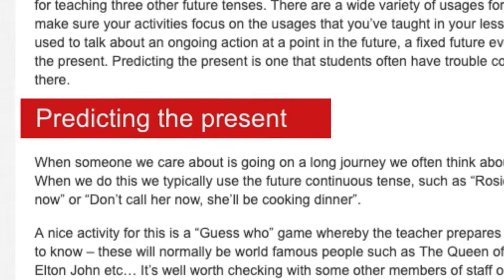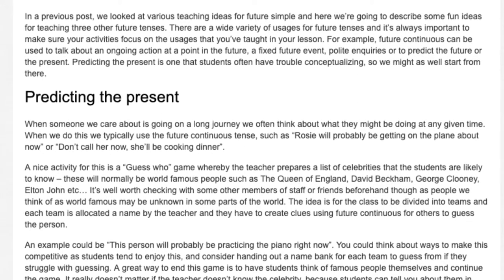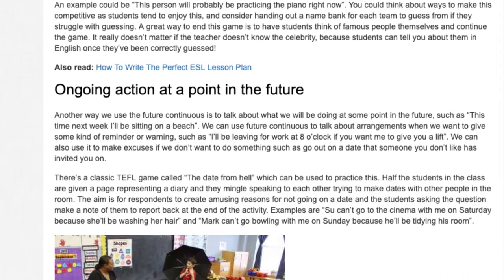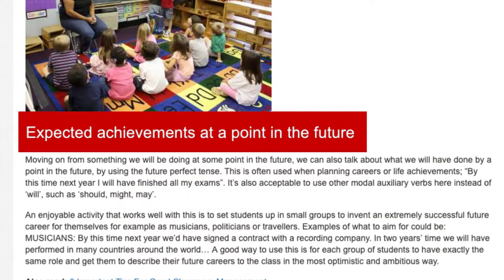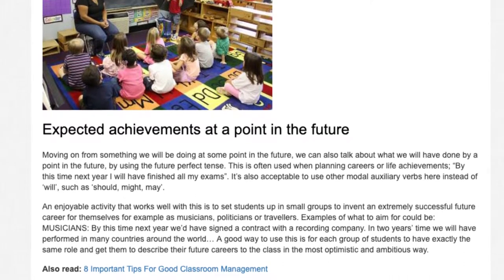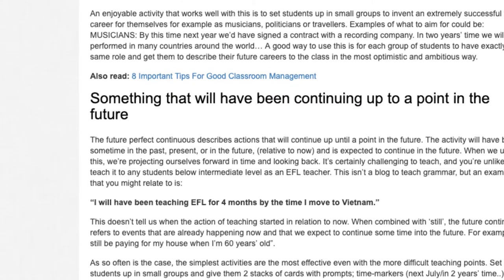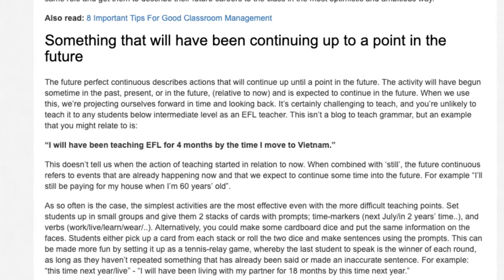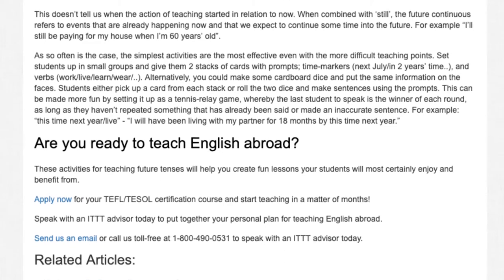4 Activities for Teaching Future Tenses in the ESL Classroom | ITTT TEFL BLOG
In this video, we’re going to describe some fun ideas for teaching three other future tenses. There are a wide variety of usages for future tenses and it’s always important to make sure your activities focus on the usages that you’ve taught in your lesson. For example, future continuous can be used to talk about an ongoing action at a point in the future, a fixed future event, polite enquiries or to predict the future or the present. Predicting the present is one that students often have trouble conceptualizing, so we might as well start from there.